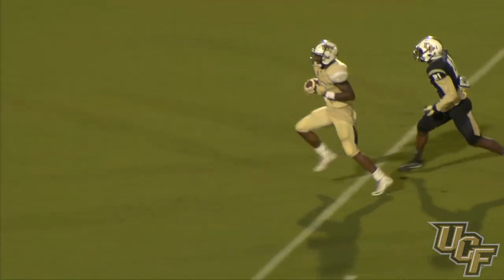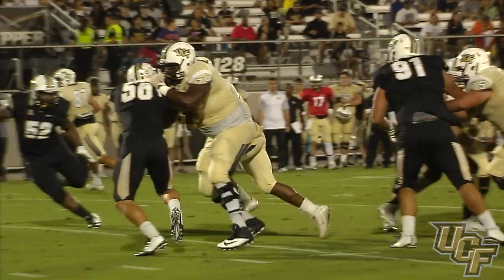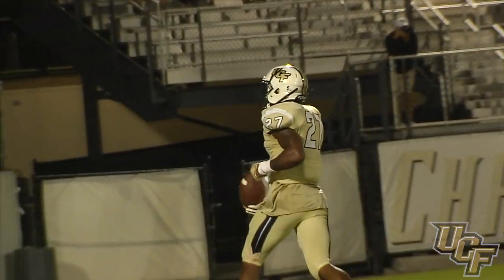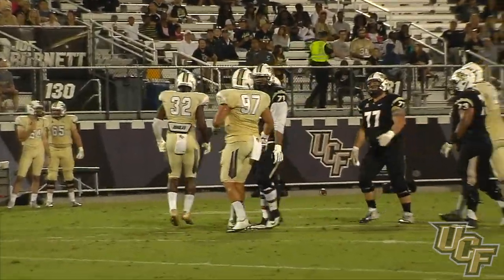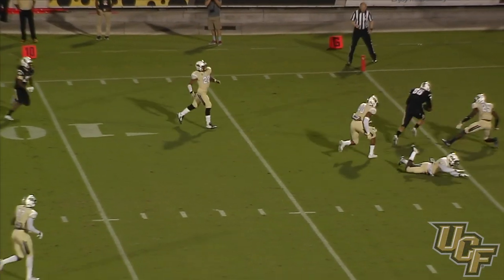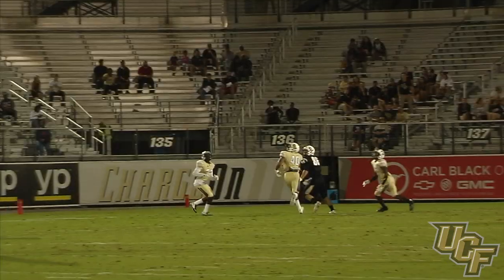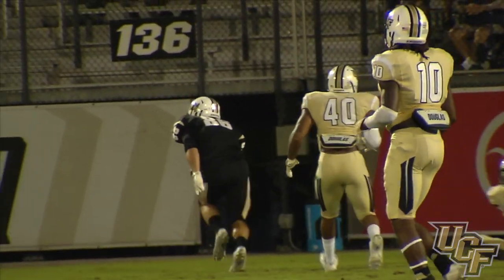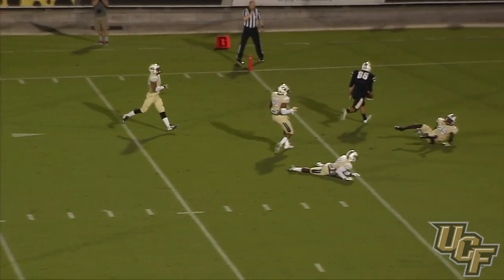HIGHLIGHTS: 2016 UCF Spring Game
Fans got a chance to see the new Knights for the first time at the UCF spring game.